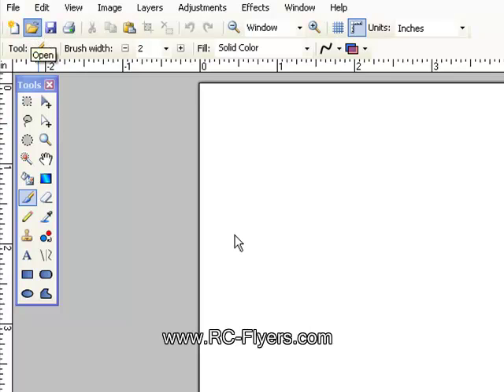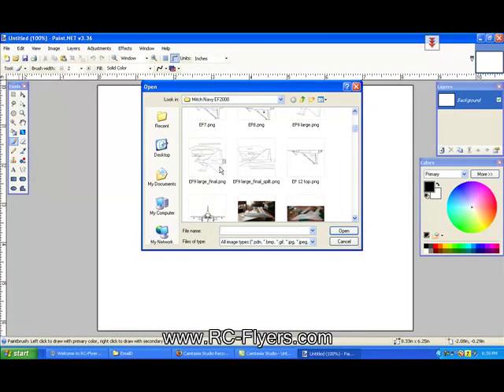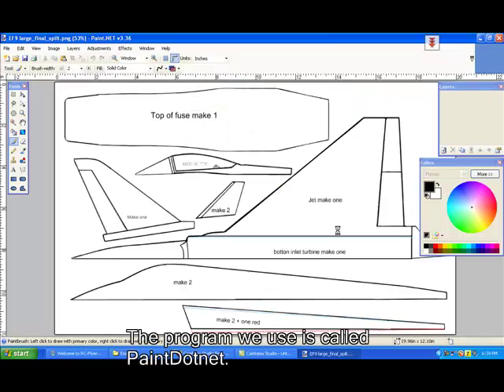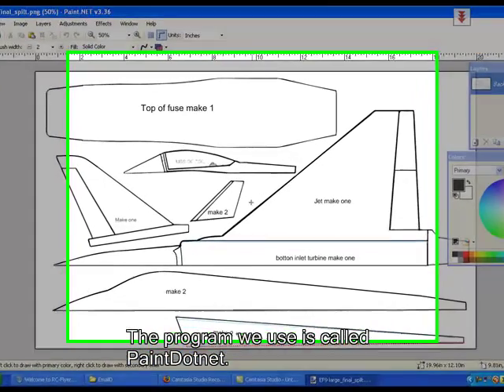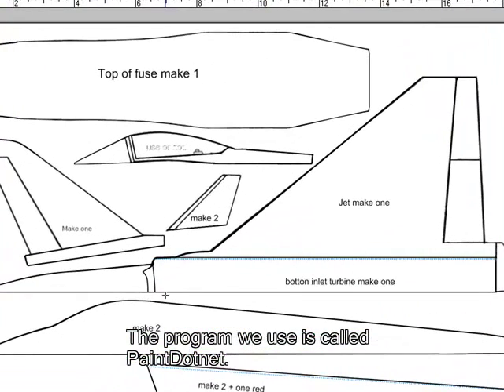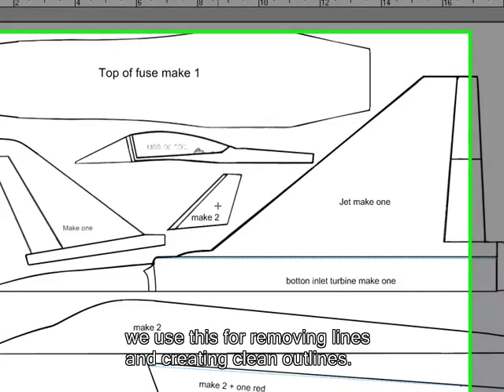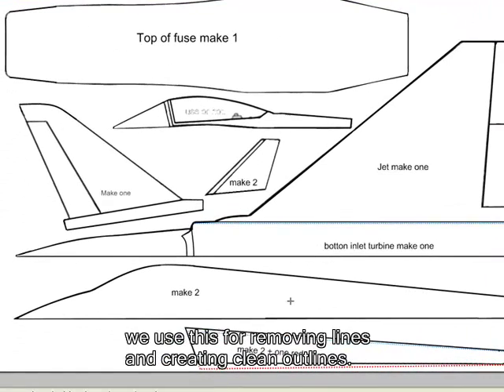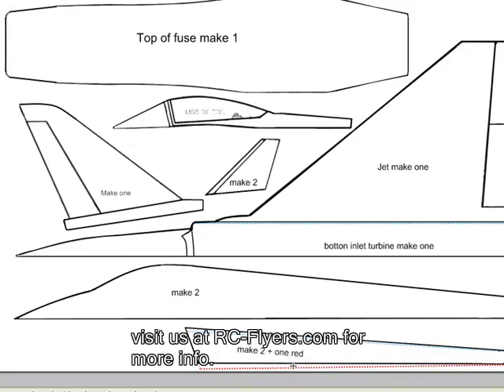RC scratch pdf maker Part1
By using PaintDotNet @ .com(website) you can create nice outlines for RC jet plans, later in upcoming videos we will show you how to create PDF form the outlines and will discuss the programs needed..Visit us @